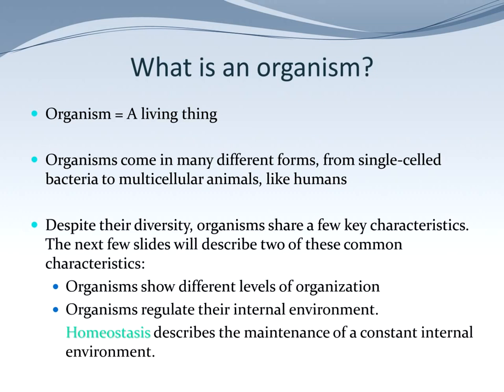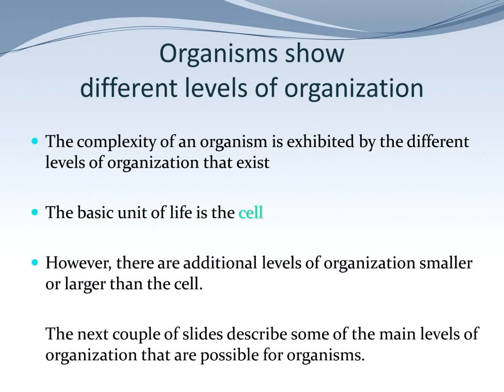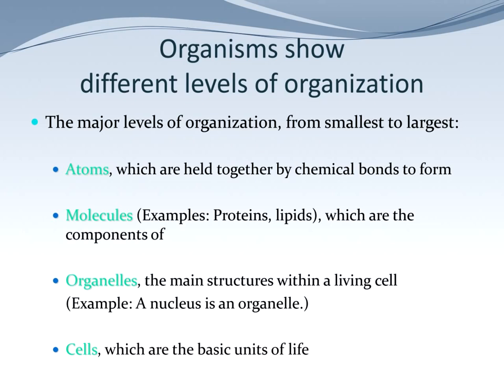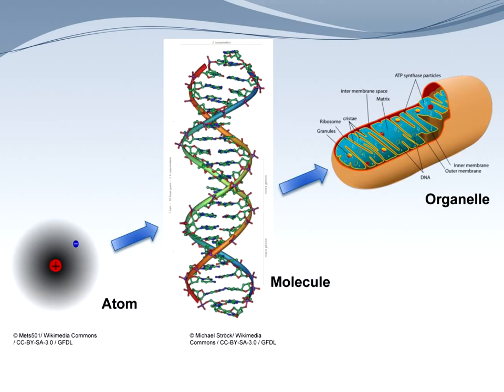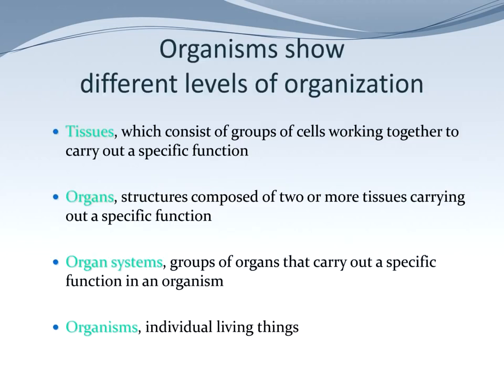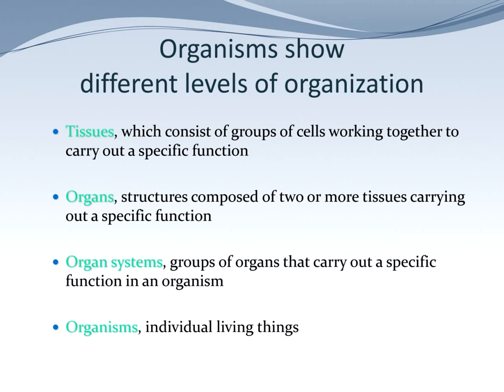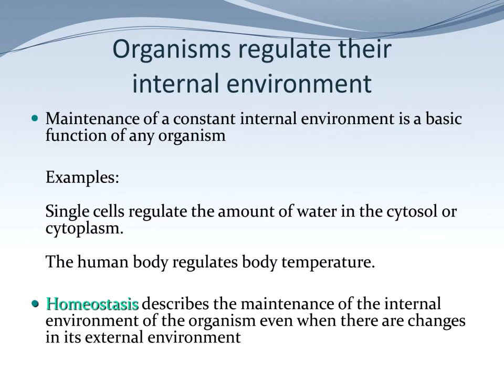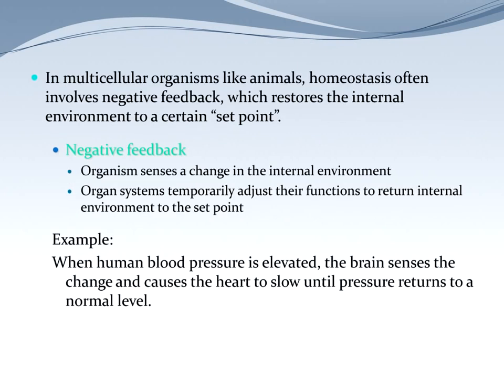06 Levels of Organization and Homeostasis